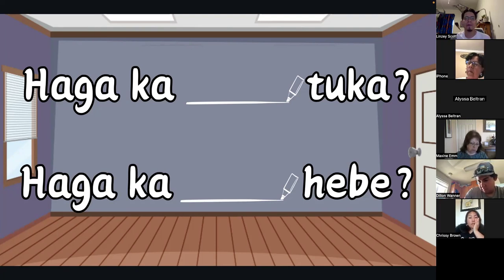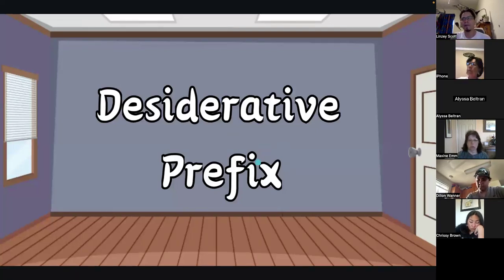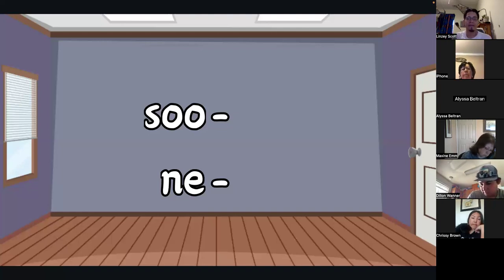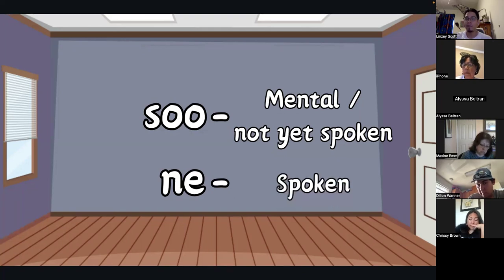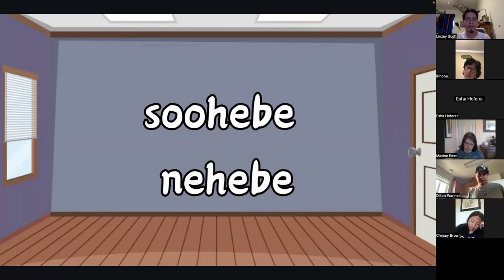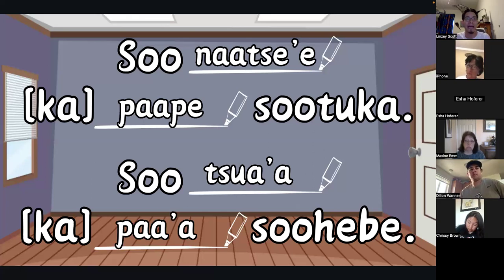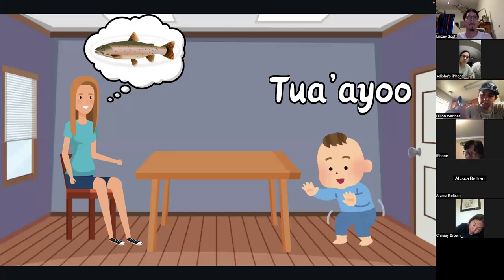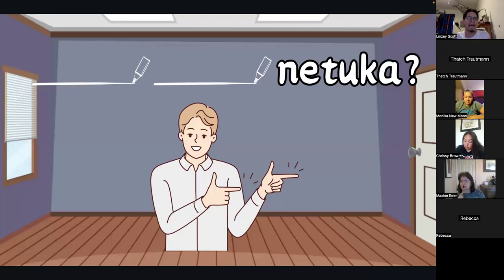Numu Yaduan: Class 8 Desiderative Suffix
In this class, we learned and practiced using the two desiderative suffixes.

We also added the term for toddler to our people vocabulary, and added a few more animal terms.